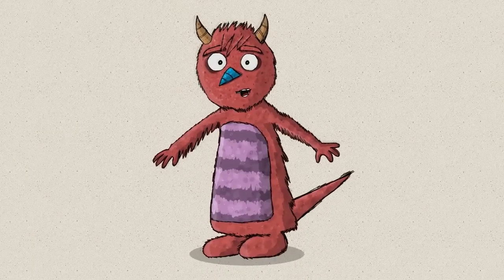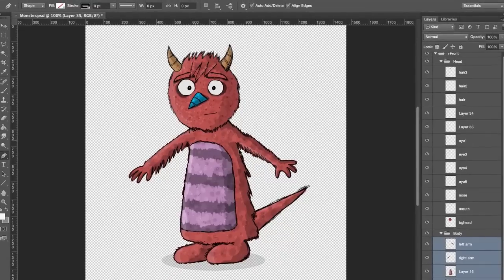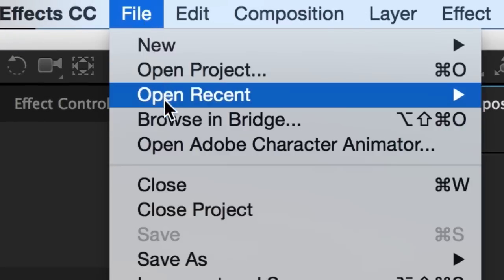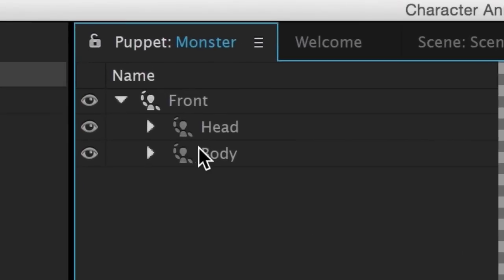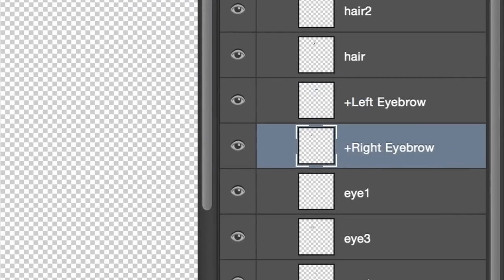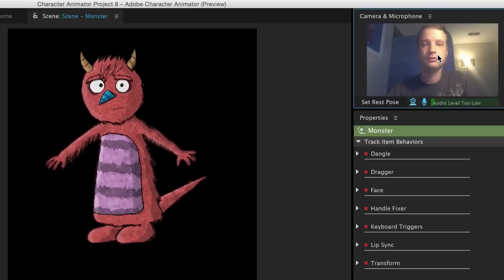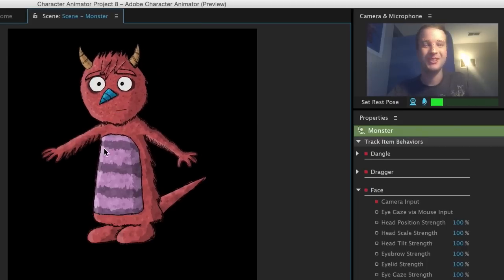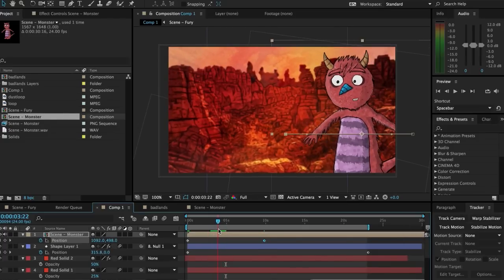Tutorial Puppet Animation with Camera in Adobe After Effects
Create a puppet animation. Make your character moving just from your camera.

Learn how to turn a static character into a moveable, talking puppet in Adobe Character Animator, included in Adobe After Effects CC 2015. (Watch, 6 min)
Dave Werner present.

Note:
Adobe Character Animator is Included in Adobe After Effects CC (2015.1)